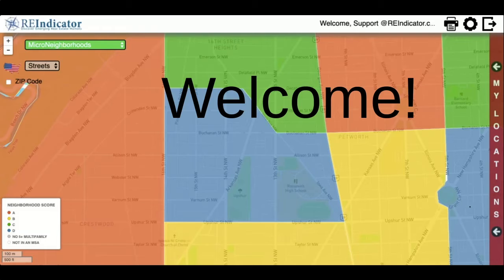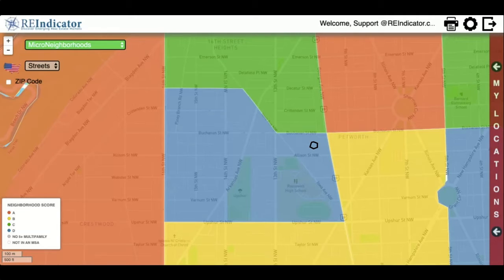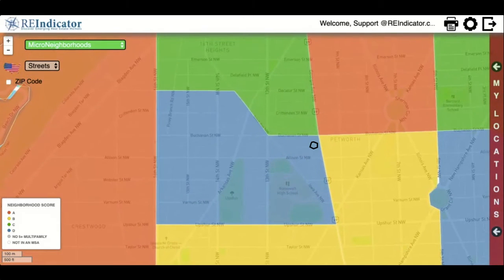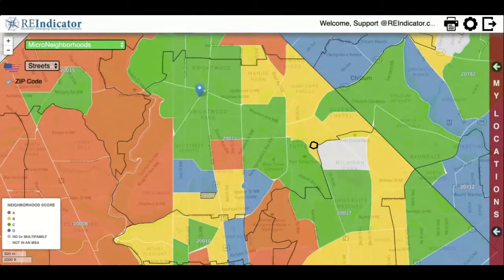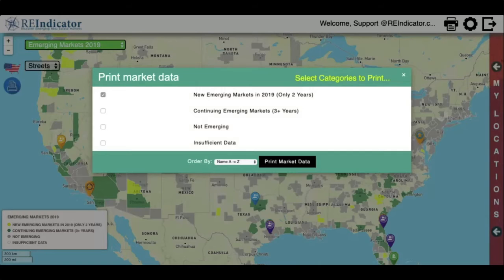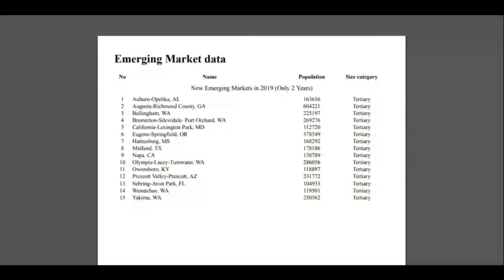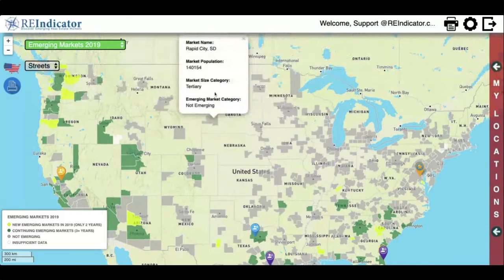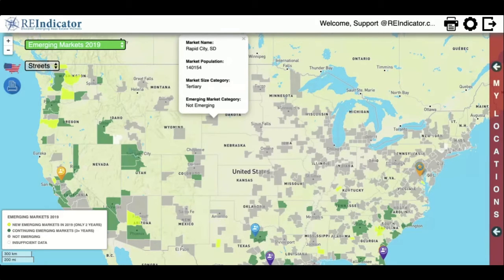Webinar May 15 2020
This video includes a review of some of the new features in Version 2.8 as well as a discussion of some of the recent economic trends and thoughts relating to COVID-19.